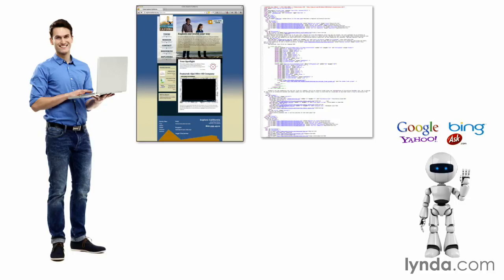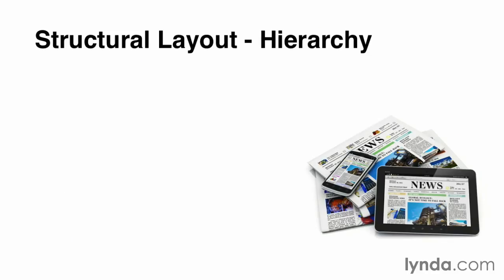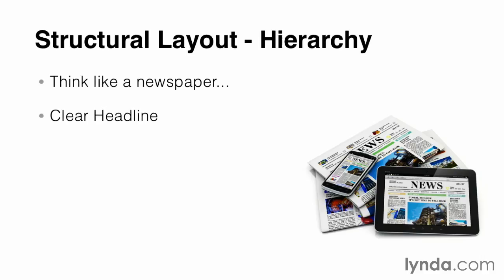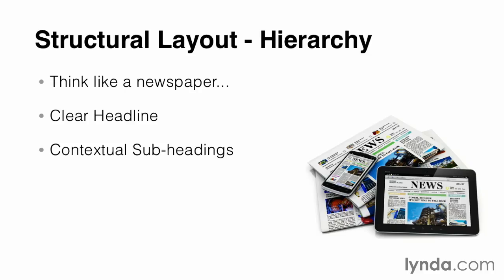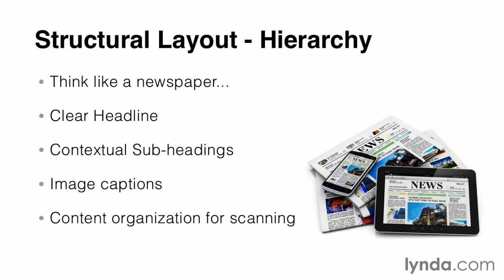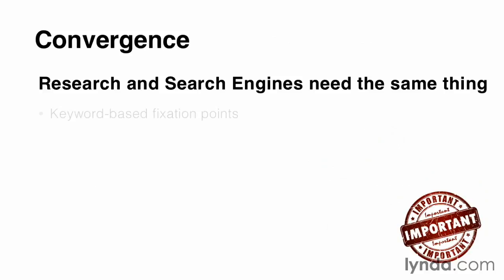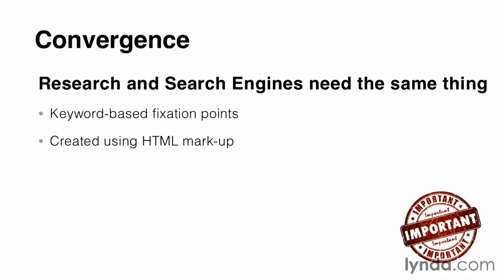SEO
Search Engine Optimization Videos